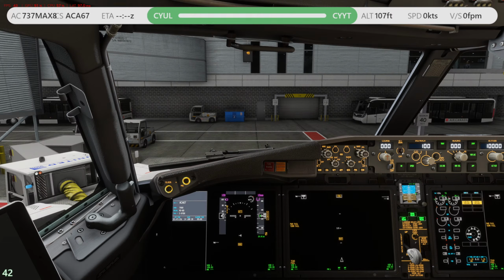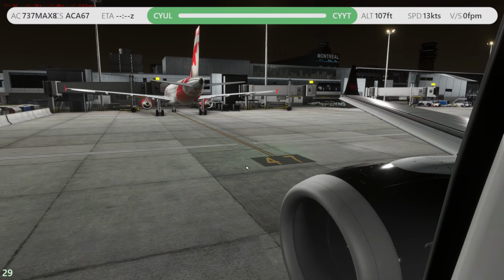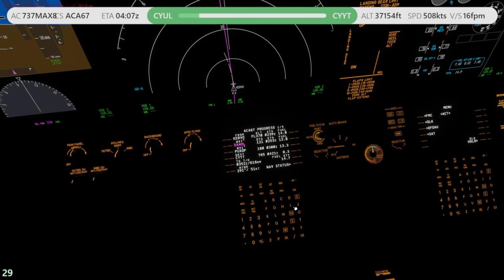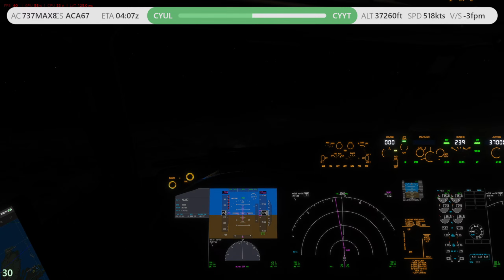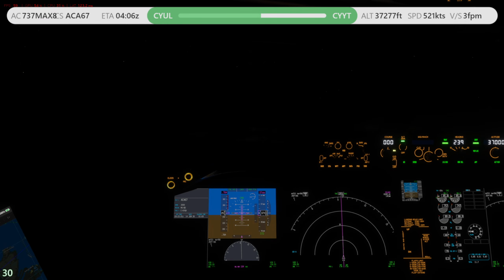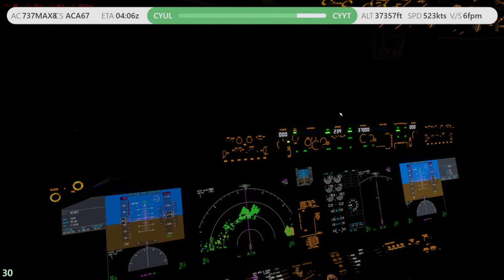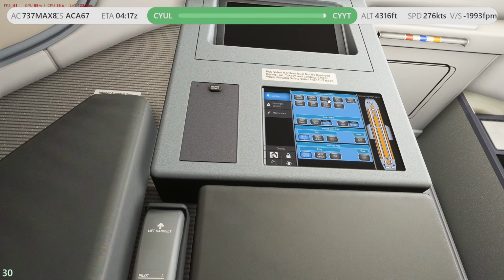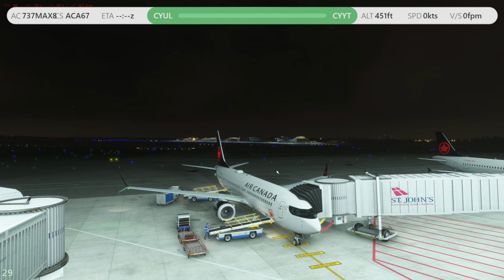Air Canada 737 MAX 8 | CYUL → CYYT | Full Flight in MSFS 2024!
Welcome aboard today's Air Canada 737 MAX 8 flight from Montreal (CYUL) to St. John's (CYYT) in Microsoft Flight Simulator 2024! 🇨🇦✈️

Sit back and enjoy the full flight experience as we depart Montréal and head east across Canada to beautiful Newfoundland. Expect realistic procedures, stunning scenery, and a scenic arrival into St. John's.

🛫 Route: CYUL → CYYT
✈️ Aircraft: Air Canada 737 MAX 8
🎮 Simulator: MSFS 2024
🔴 Live Flight Stream